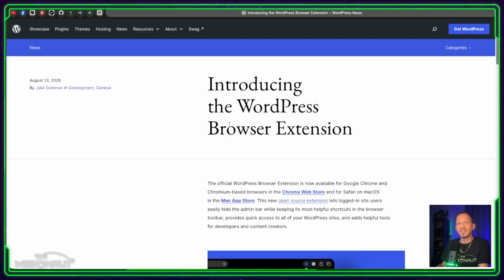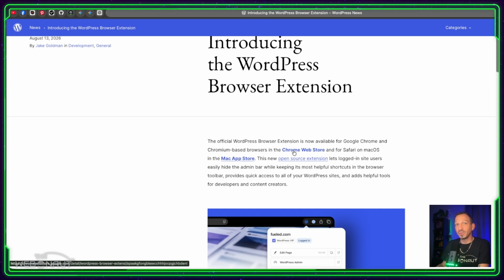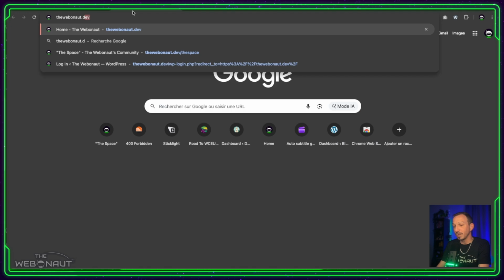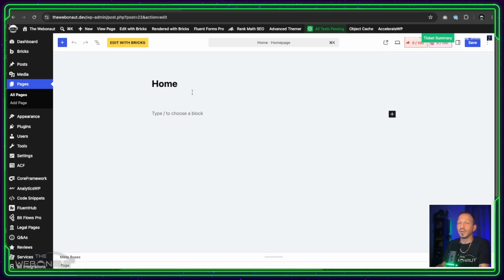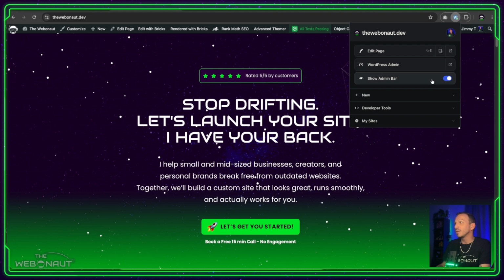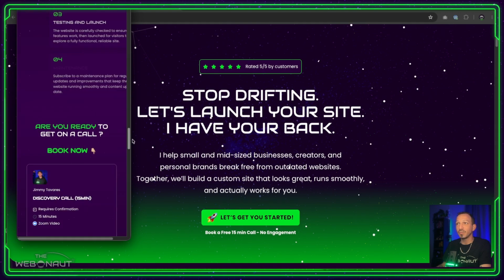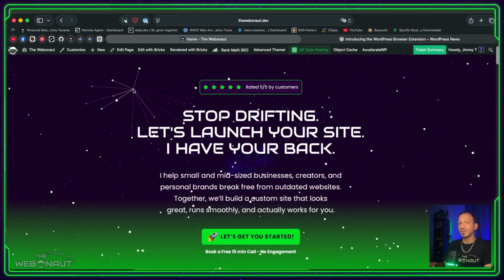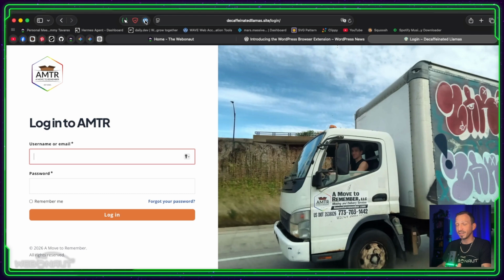The Official WordPress Browser Extension: What It Does & How It Works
The official WordPress Browser Extension is finally here for Chrome and Safari, and it tackles one of the most persistent annoyances for site owners and developers: the frontend admin bar.

If you’ve ever wanted a clean, true preview of your site without logging out or running heavy plugins, this tool completely changes your workflow. By moving your dashboard controls directly into your browser's toolbar, you get total control over your view—plus a few built-in tools that make managing multiple WordPress sites significantly faster.

In this video, I break down how the extension works in real-world testing on both Chrome and Safari, covering setup, shortcut management, and the developer features worth knowing about.